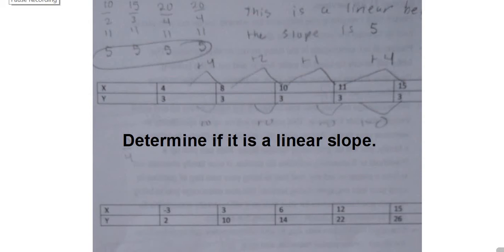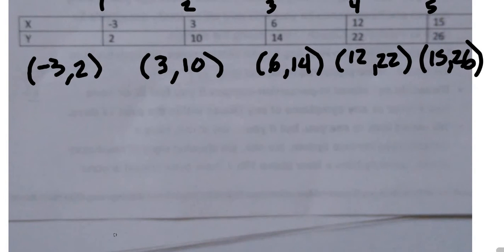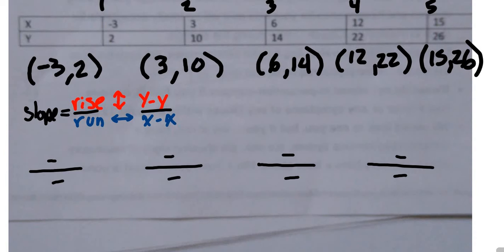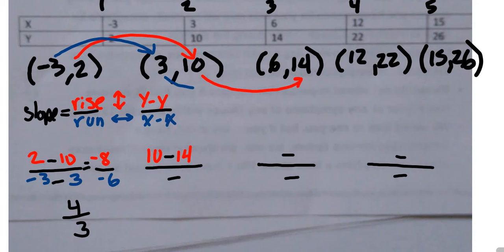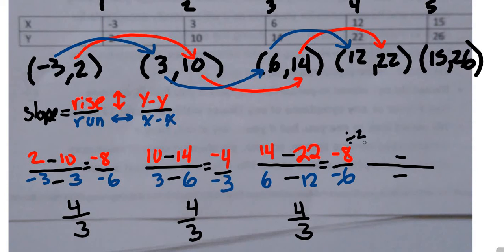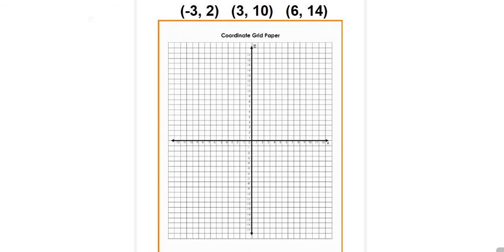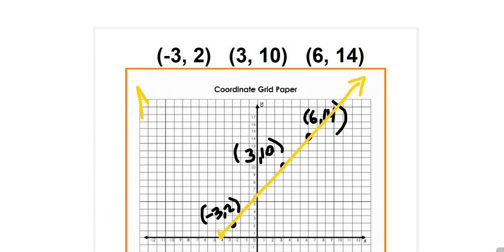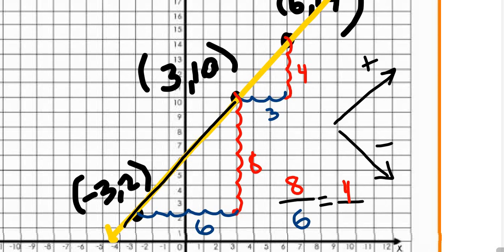Slope Video for Esther